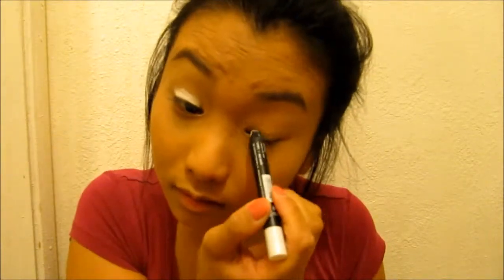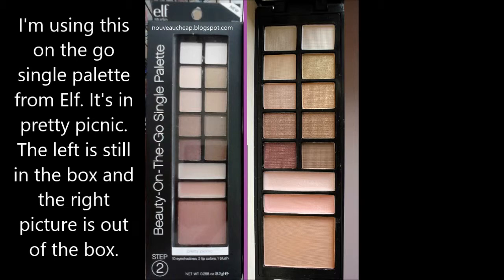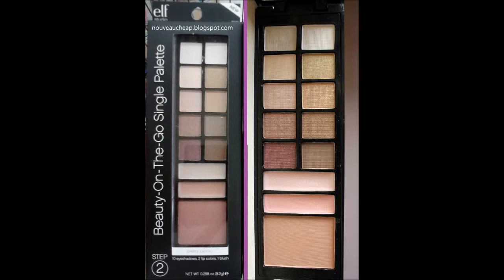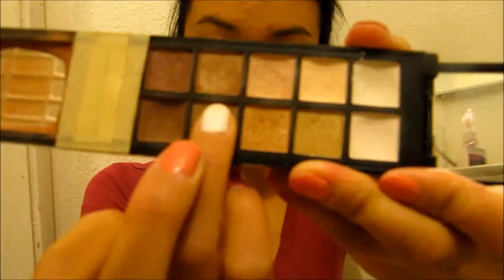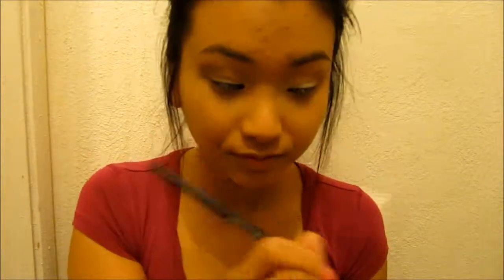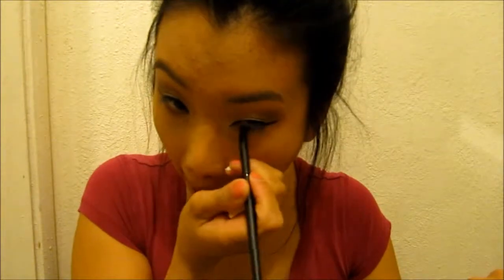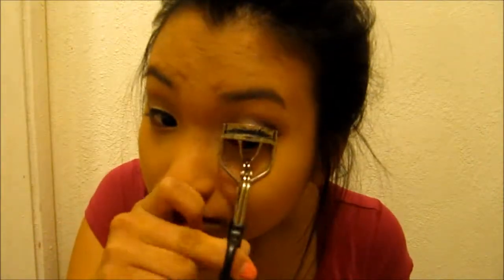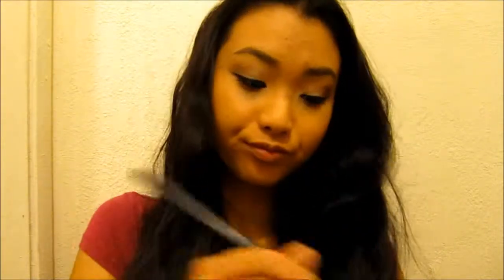Quick and Simple Natural Eyes With Drugstore Makeup! For the beginners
Hi guys! I am doing a natural eye makeup. All products are drugstore. If you don't have the same materials, you guys can use similar products to what I am using. This look is great for everyday, minus the bright red lipstick, or for Valentine's if you are going for a natural look, you can pop on a bright red lipstick on that special day!